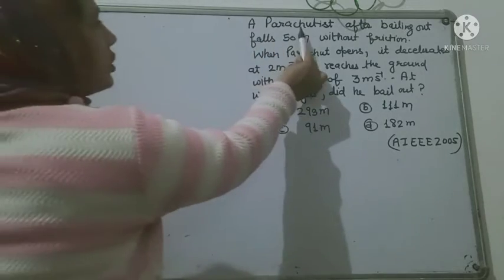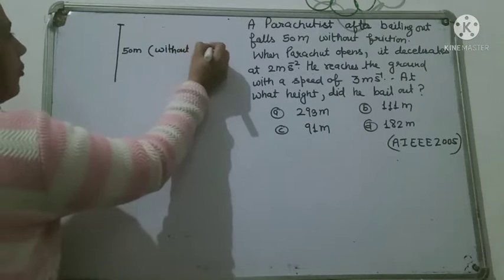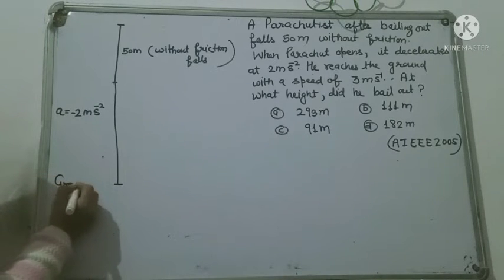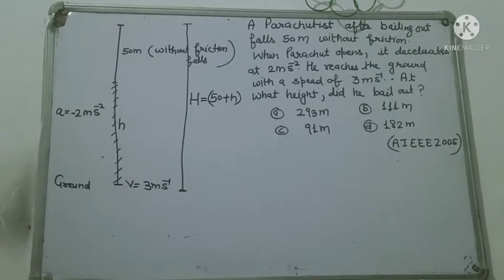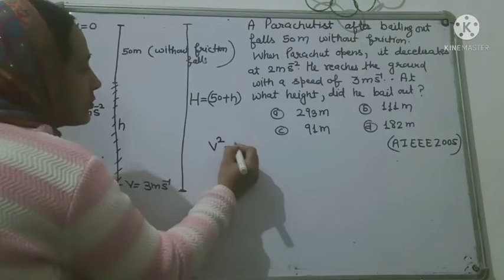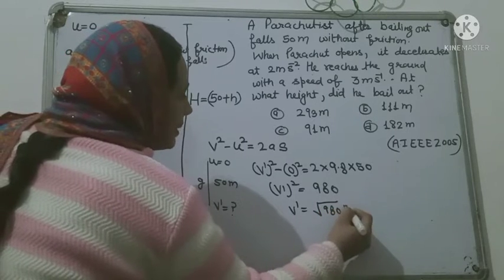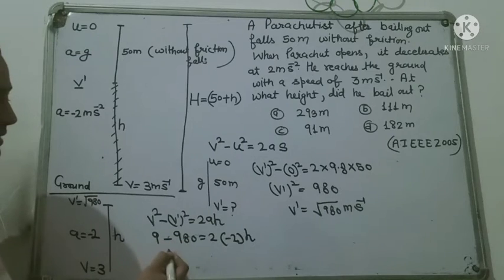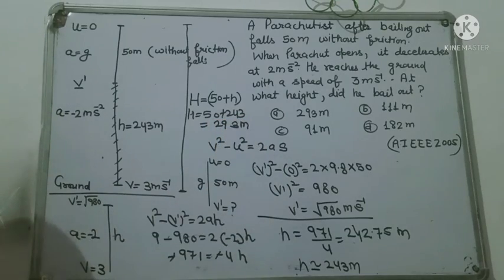December 9, 2021